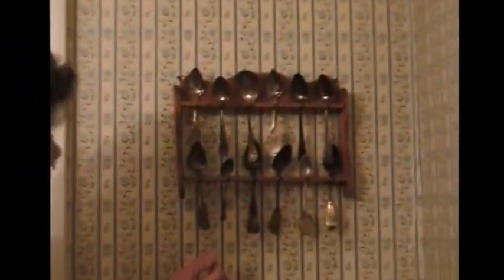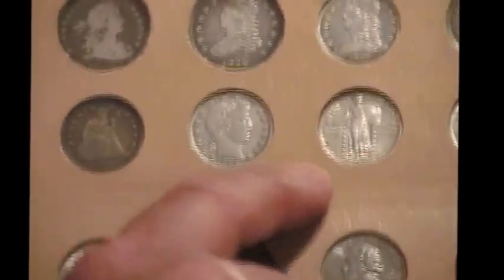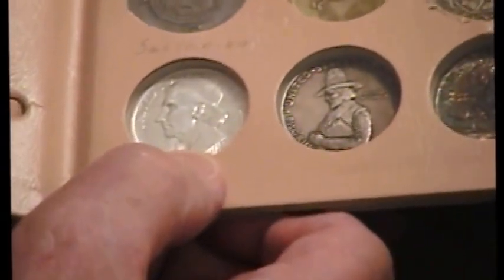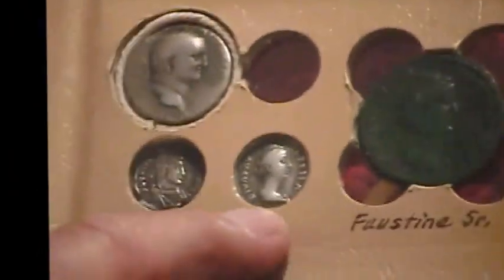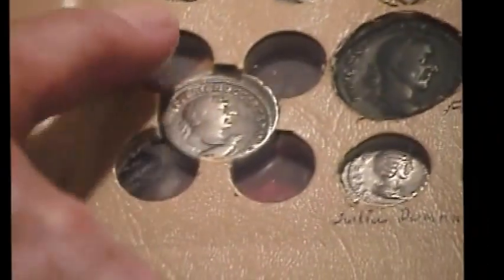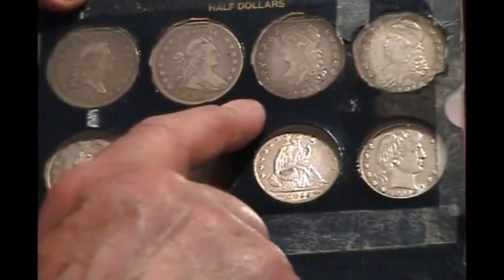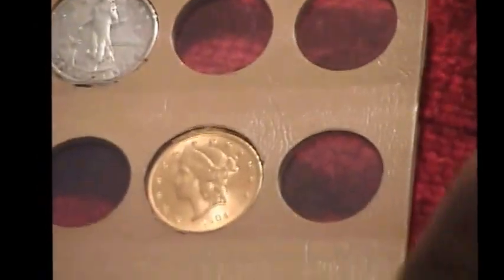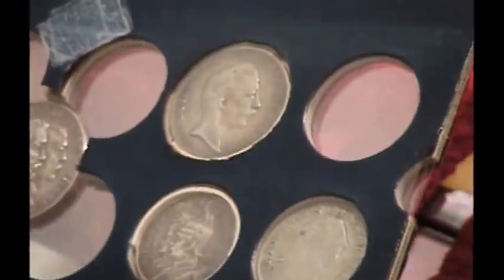BruceCoinCollectionMP4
Bruce W. Wilshire, PhD, discusses his coin collection.  Plainfield, NJ.  March 20, 2006  Great stories of history and antiquity!